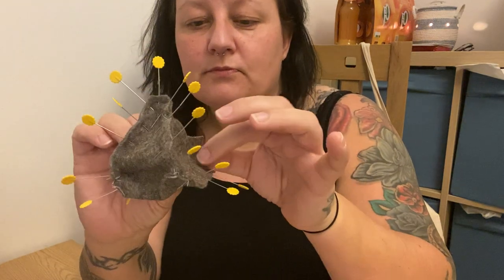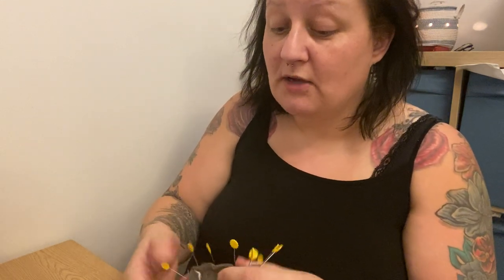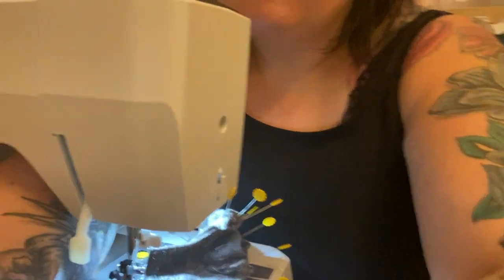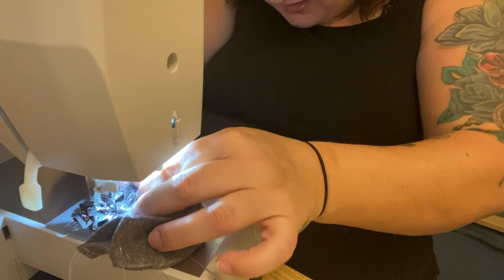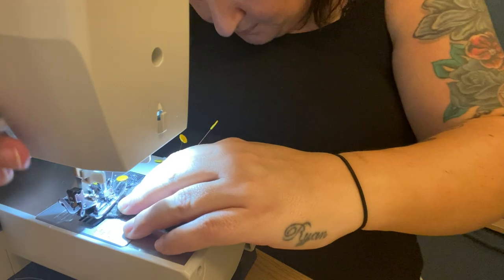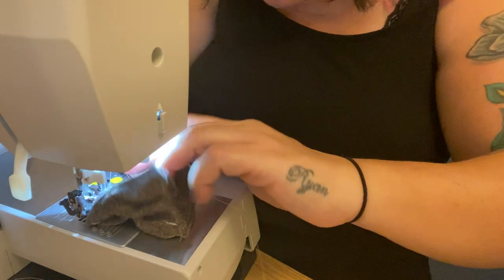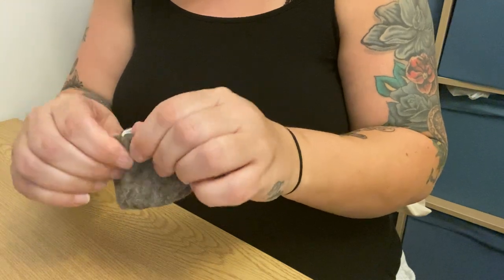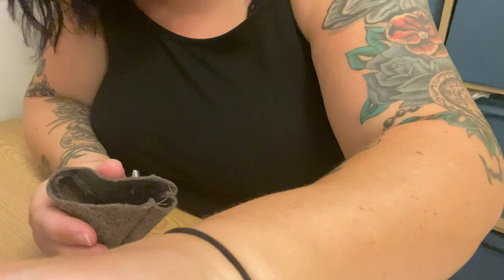Making ottoline pt4 head gusset to side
Sewing the head gusset to the sides of head